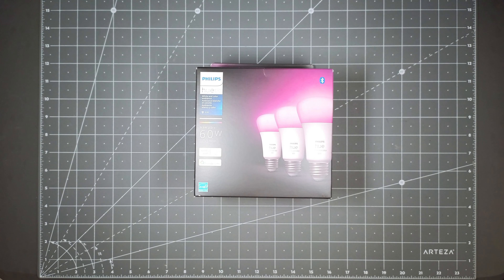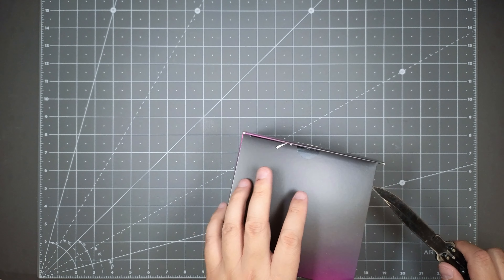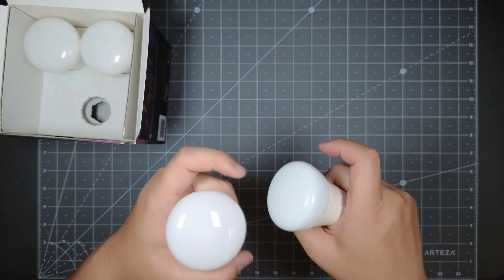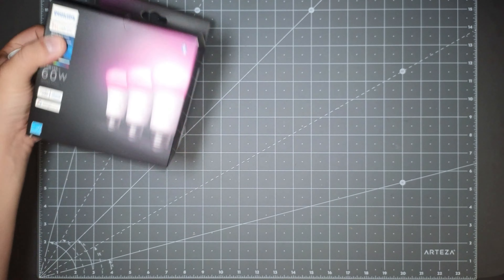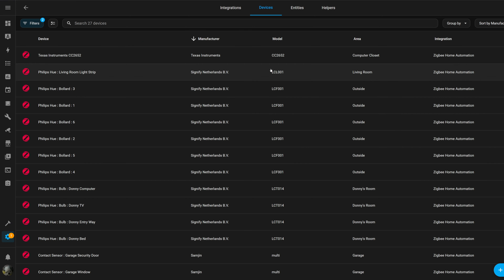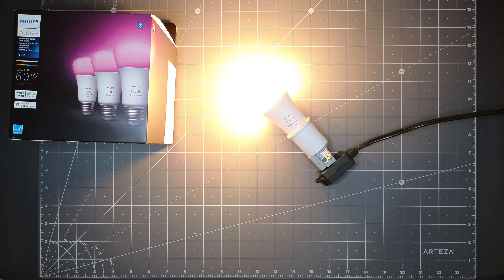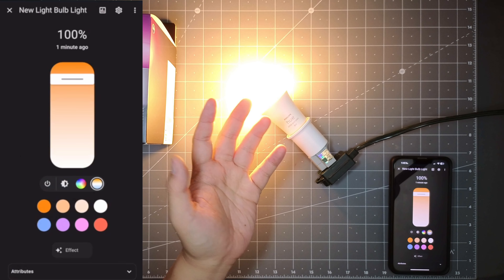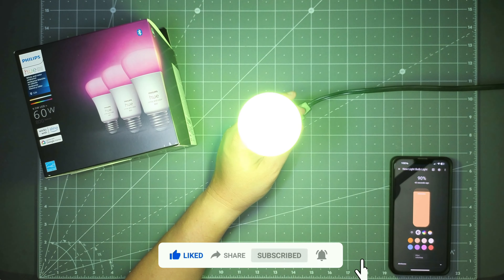Philips Hue Smart 60W A19 LED Bulb White and Color Changing with Home Assistant Integration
Philips Hue Store

Philips Hue Smart Light Bulbs unlocks automations and control from anywhere in the world with an internet connection.  Use Matter to connect y our smart home devices to your Hue smart lighting system.  For easy setup, you can get the optional Hue Bridge to enjoy full control with their Smart Home App.

Don't have a bridge? No problem!  If you are a Home Assistant user like myself, you can integrate it directly into your Home Assistant instance if you have a Zigbee controller!  It's really easy to to do!

In this video, I will go through the unboxing process and the pairing of the Hue Smart Bulb with Home Assistant without using the Hue Bridge.  You get most of the controls you need to control the light bulb, change the white balance, or use the millions of colors that the light bulb can produce straight from your Home Assistant App.

Gear I Used To Record This Video: